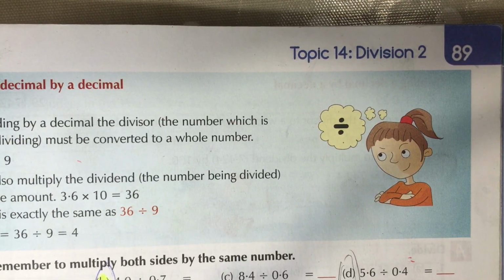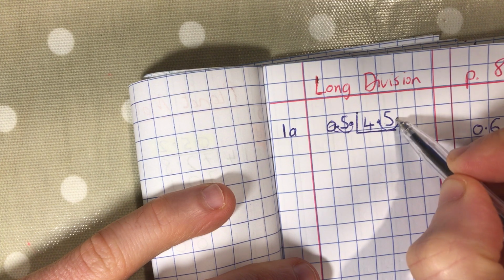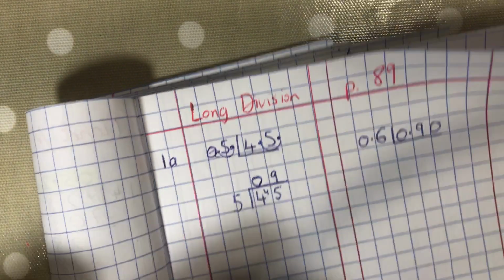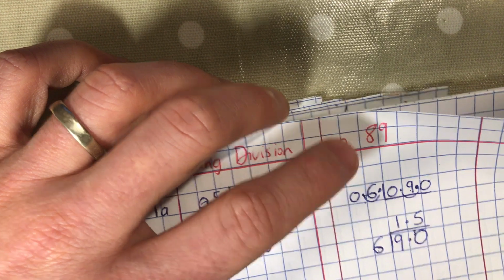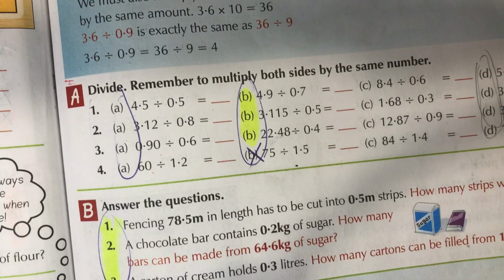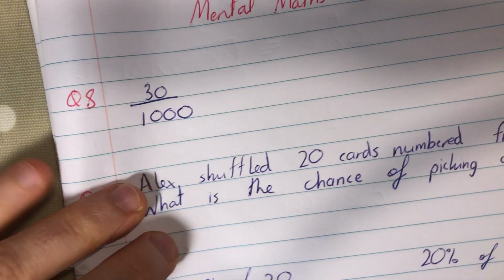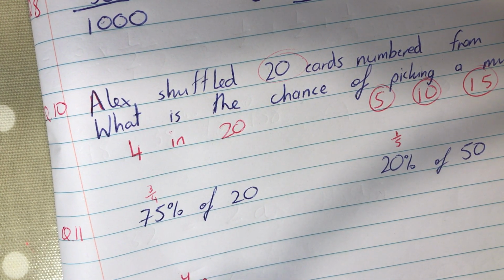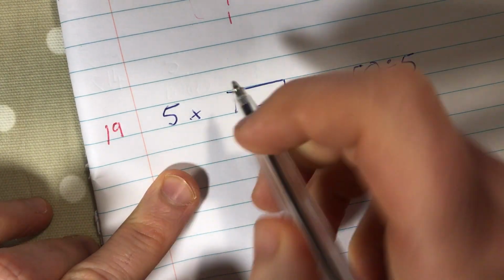Division- February 11th